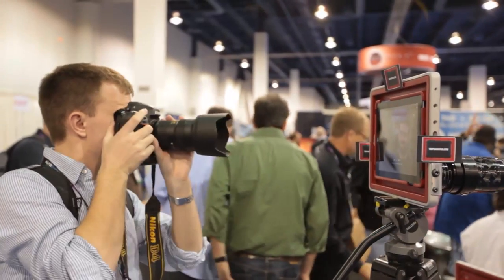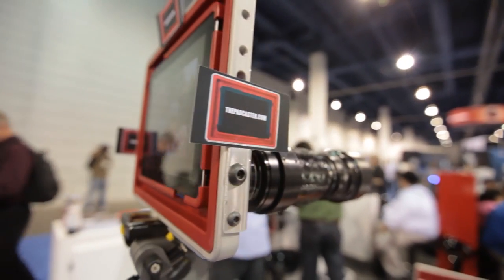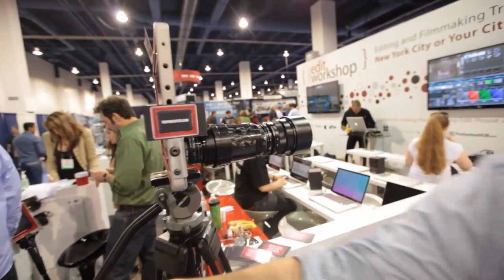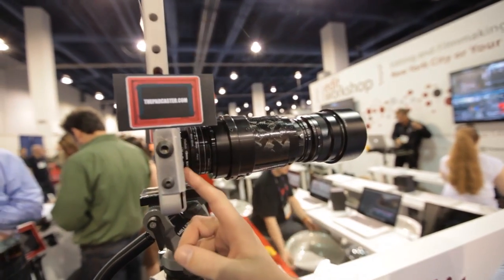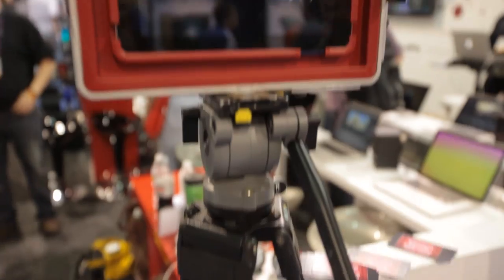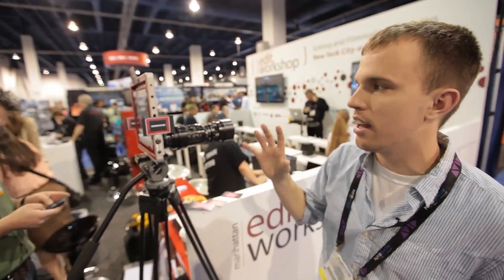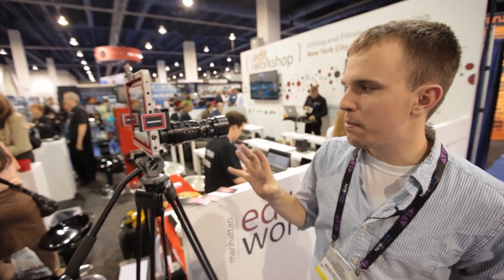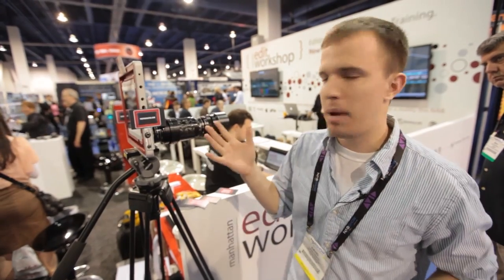Padcaster iPad case: DSLR lenses on your tablet's camera (hands-on)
David Pierce takes a look at the Padcaster, a modular case for the iPad that allows users to mount lens adaptors, tripod plates, and other production equipment.